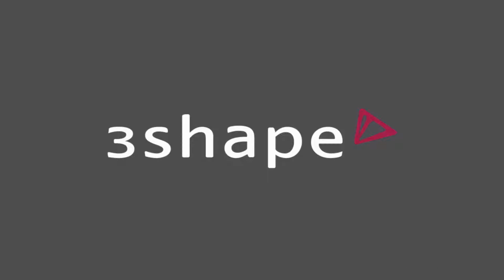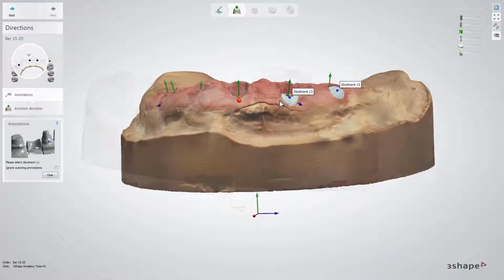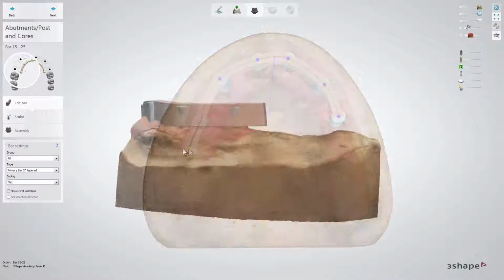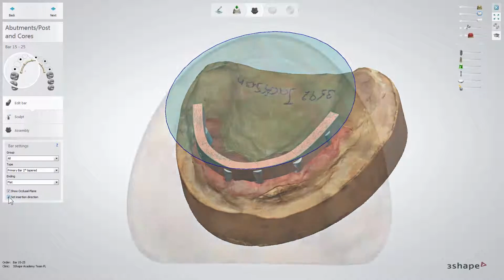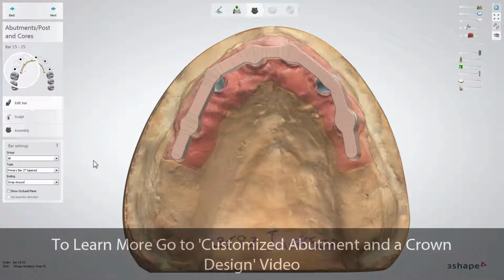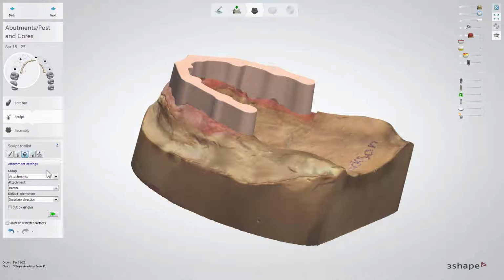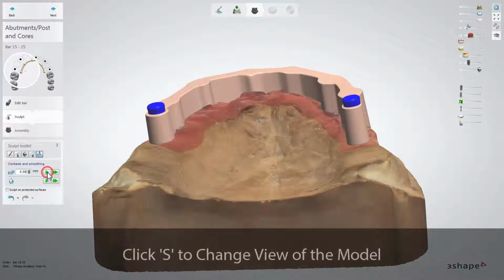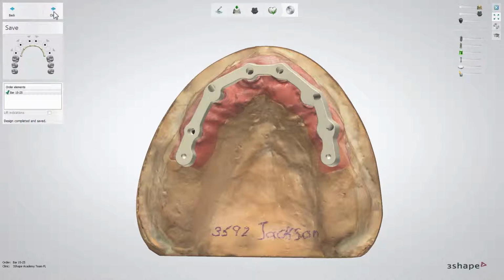Implant Bar Design